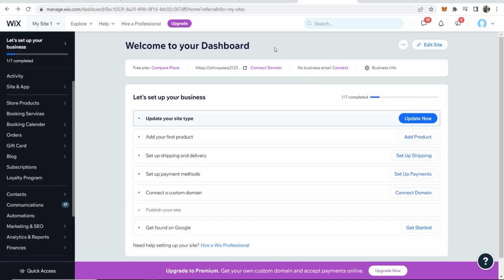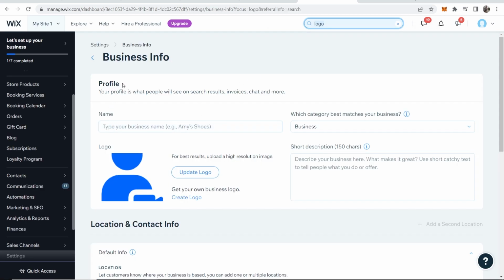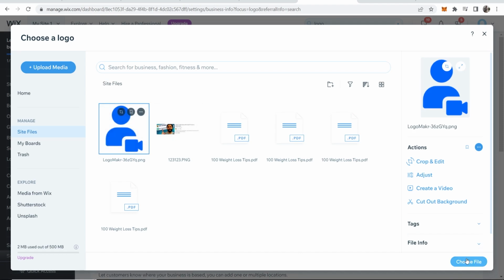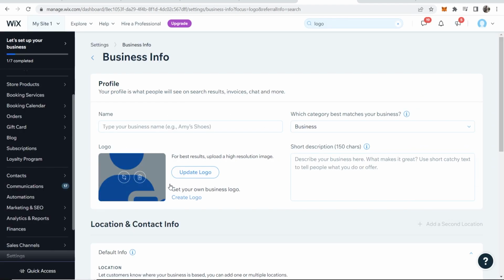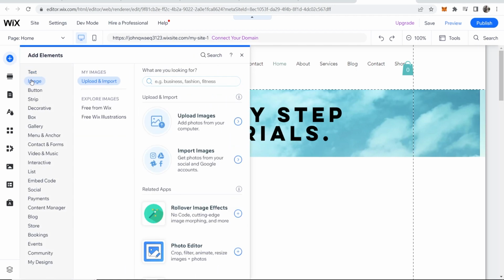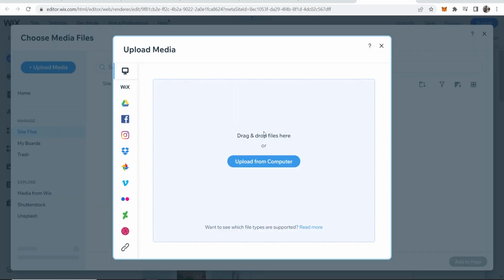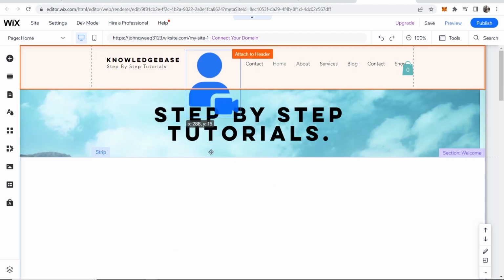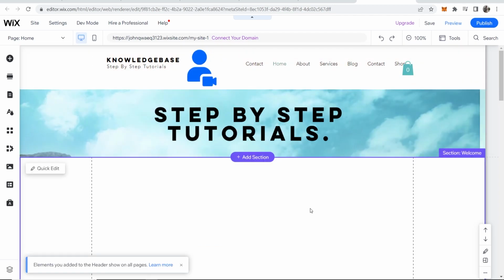How To Add Logo To Wix Website (Step By Step)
This video shows you 2 ways to add a logo to your Wix website. You can add your logo to your header, google results, and in many places.